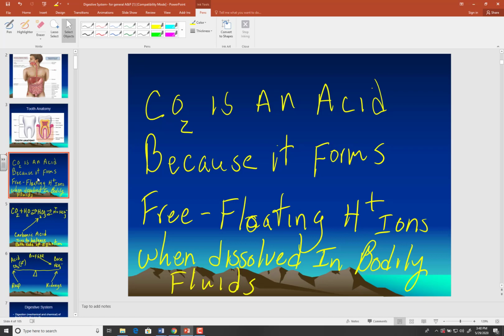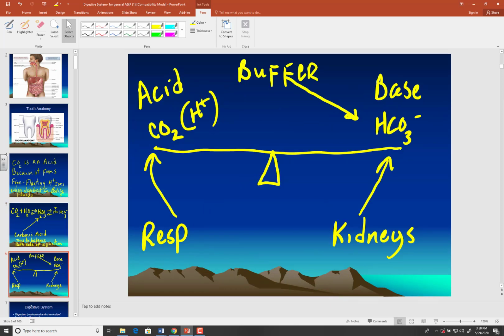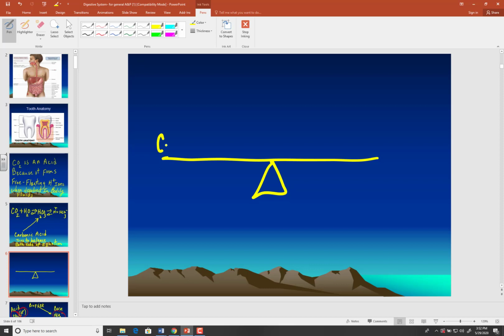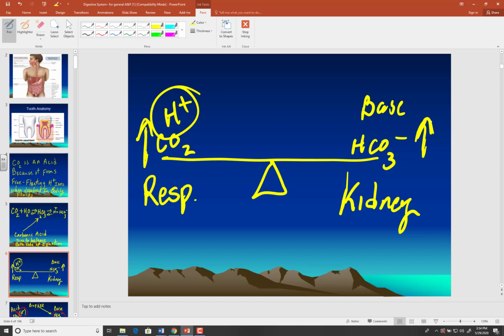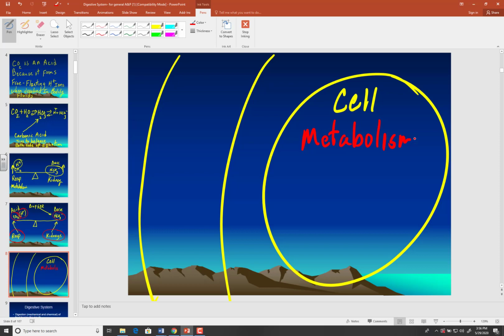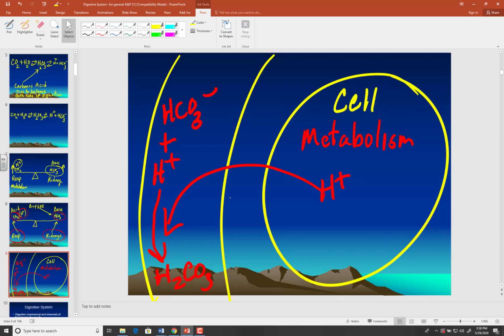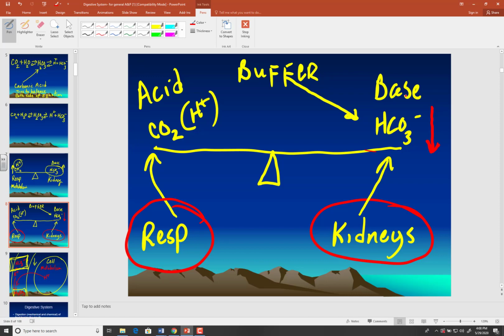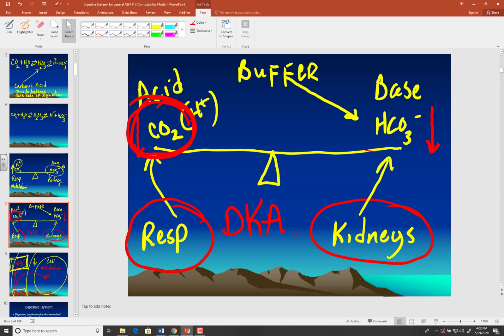Basic Acid-Base balance in the body-- BOI!:)